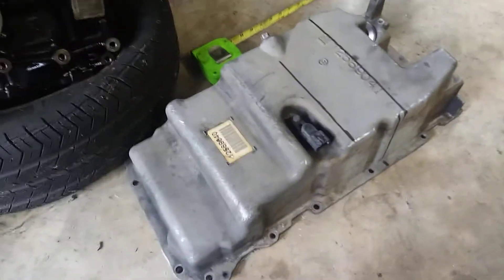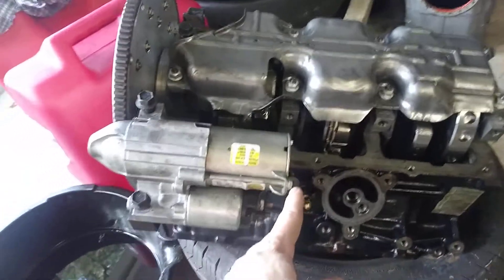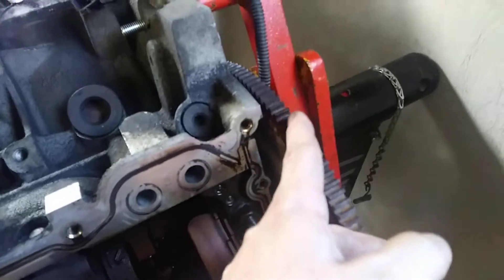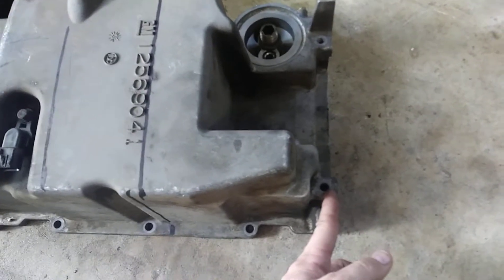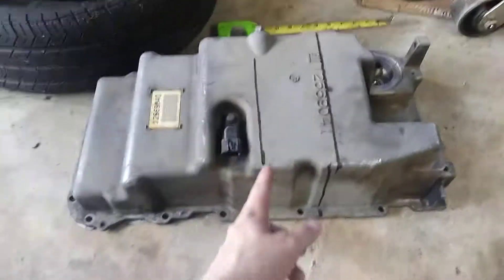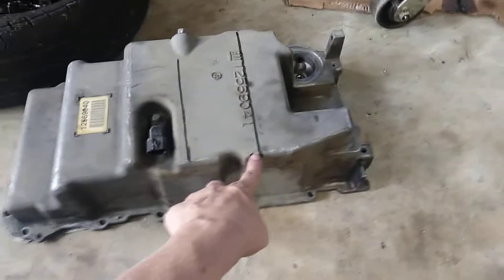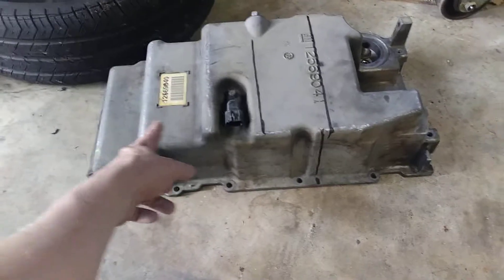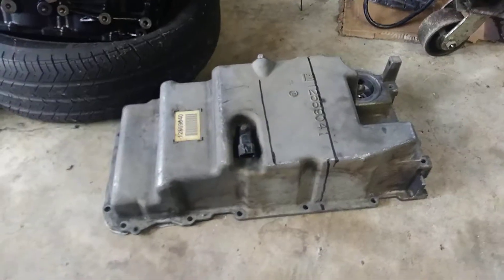Ls4 Fiero oil pan measurements to fit starter in a Fiero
Doing measurements on an ls4 oil pan to mount a starter on the underside of the oil pan.

This is to fit onto a getrag 5 spd in an 88 fiero formula